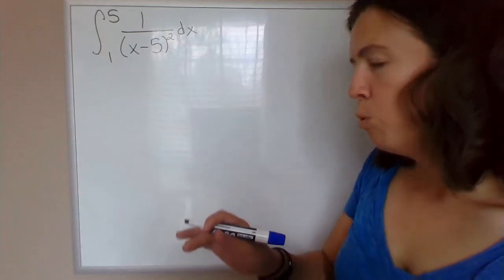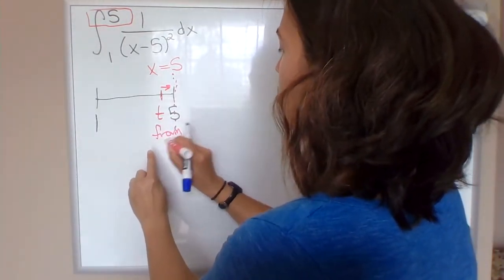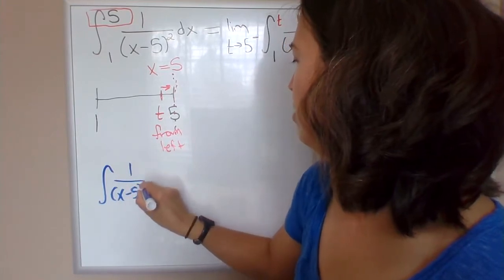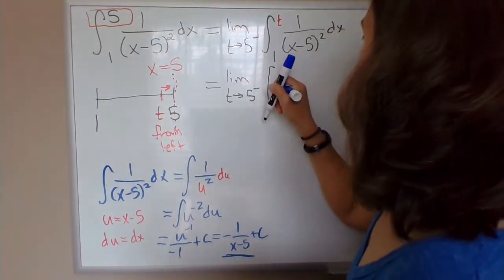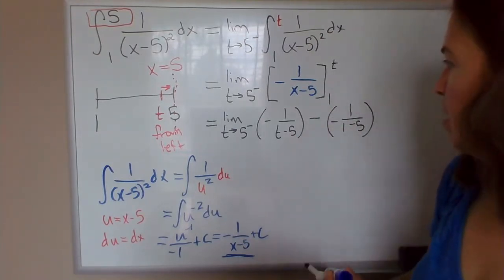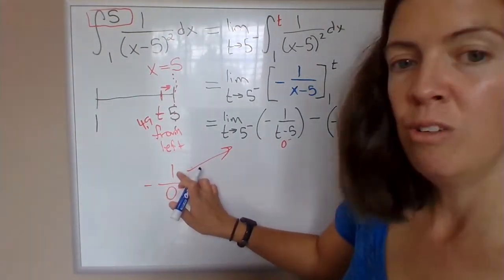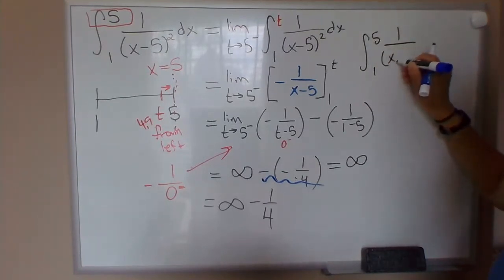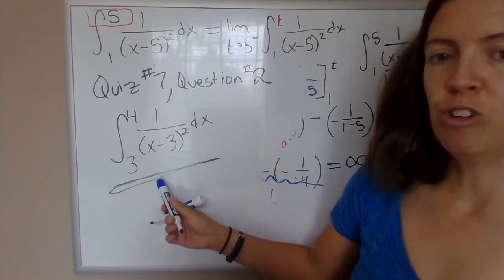improper integral example 2